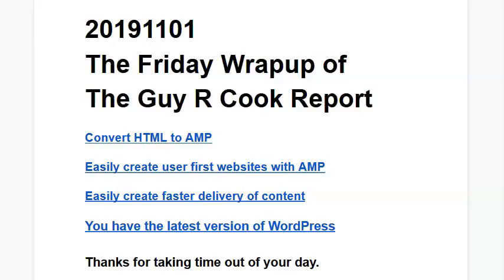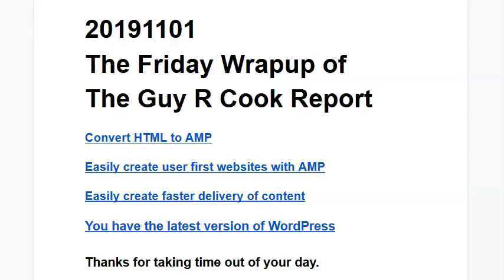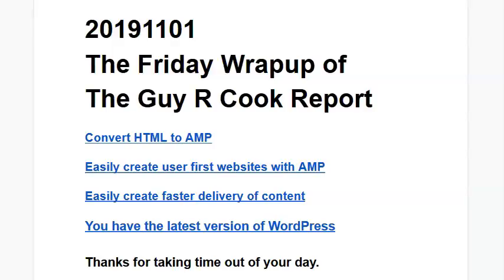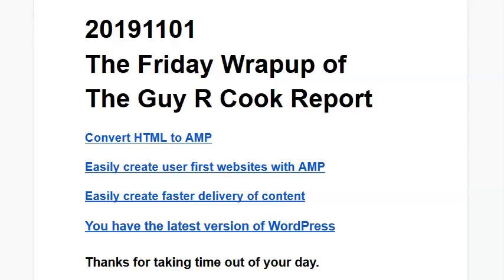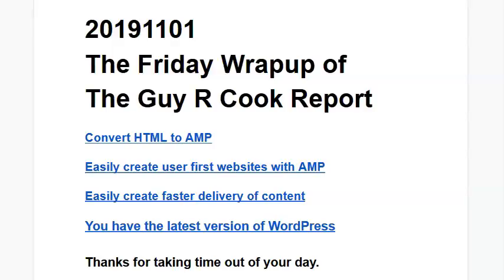20191101 The Friday Wrapup of The Guy R Cook Report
20191101 The Friday Wrapup of The Guy R Cook Report Checkout for this latest episode and over 700 more.